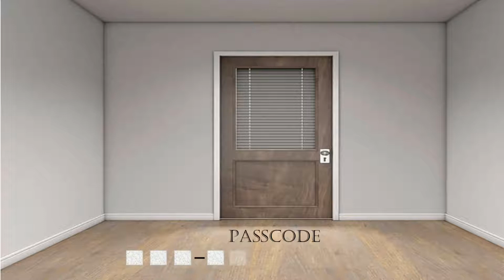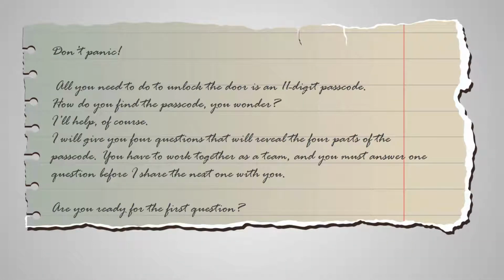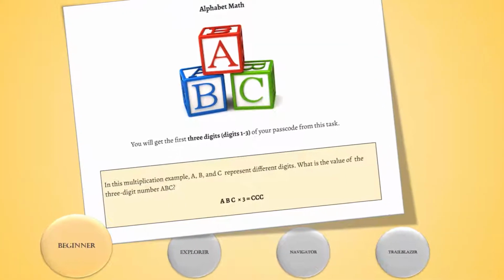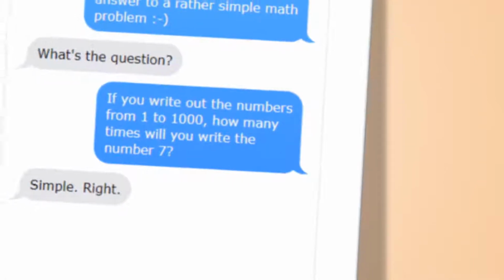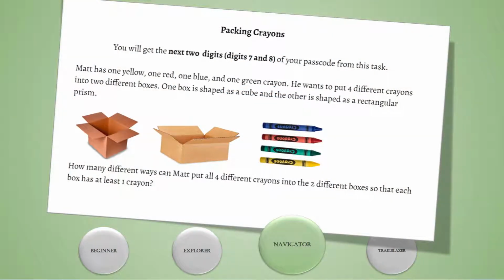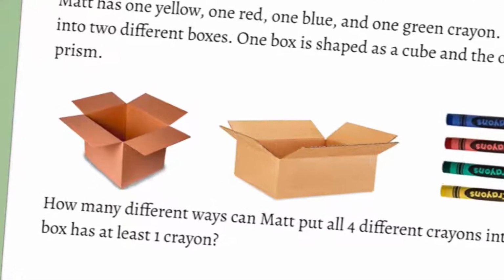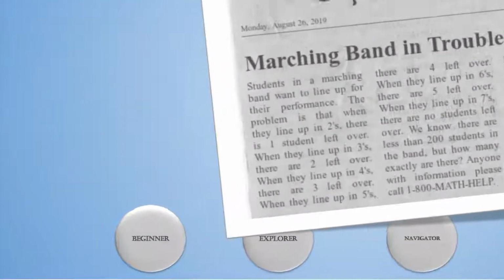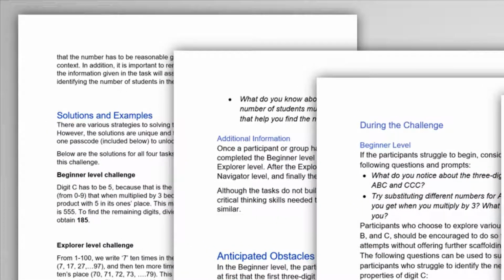Math Challenge: Escape Room